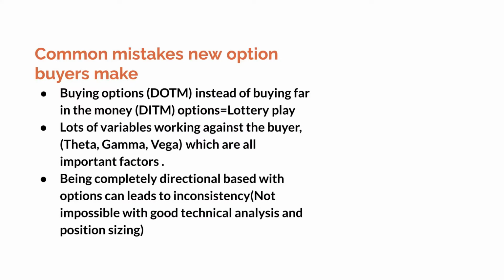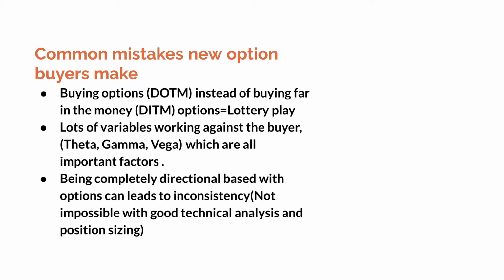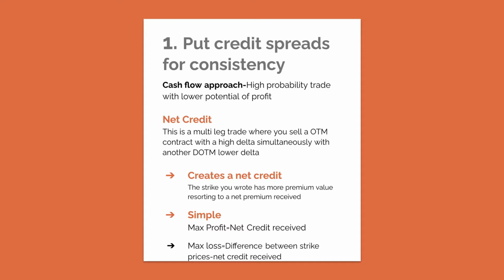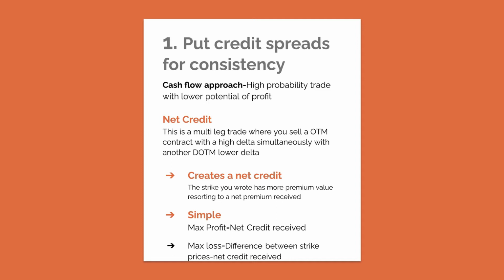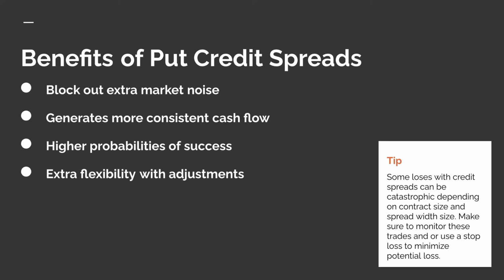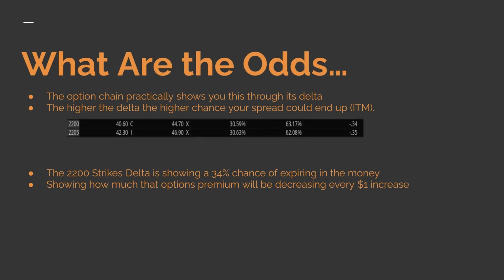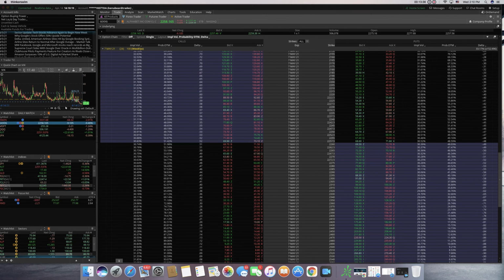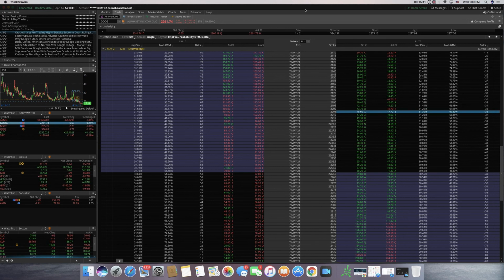How To Generate Cash Flow With Option Selling! (Common mistakes from new option traders)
I am in no way a licensed professional.

In this video I will be explaining the importance of option credit spreads and how to use them. This video is only one of many more informational videos about options to come... Hope you all enjoy and learn something